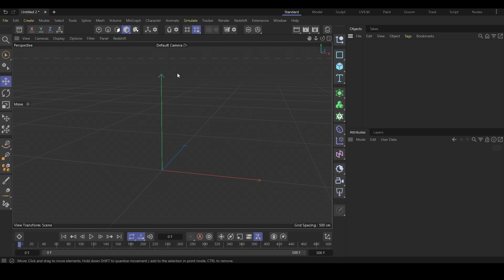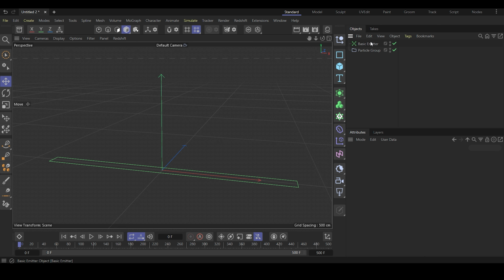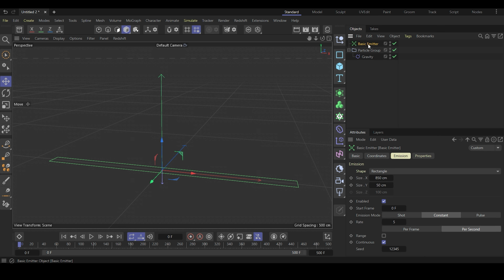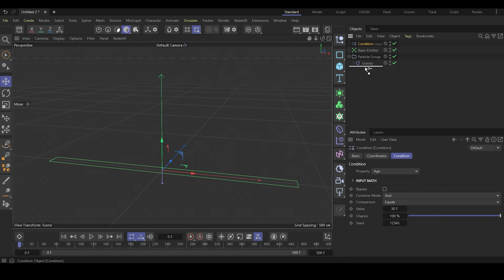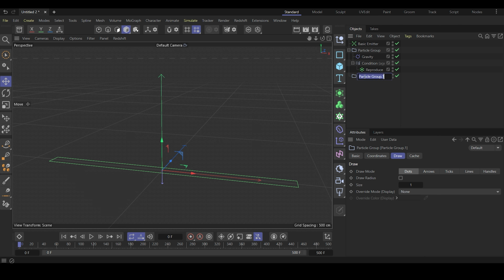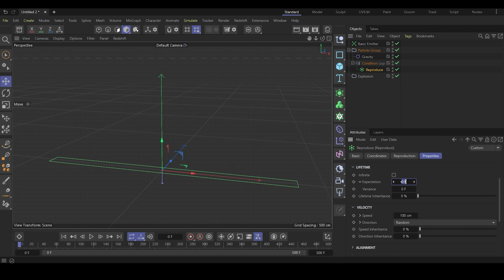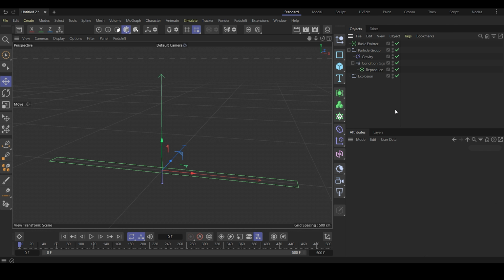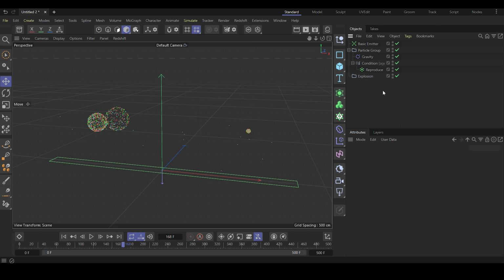Cinema 4D: Creating Fireworks from Particles Tutorial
Quick tutorial on how to make fireworks in Cinema 4D.